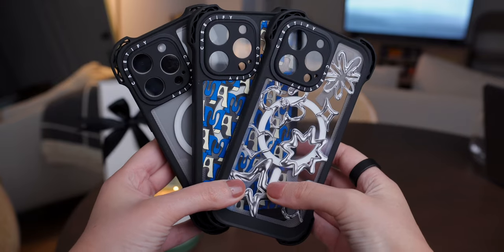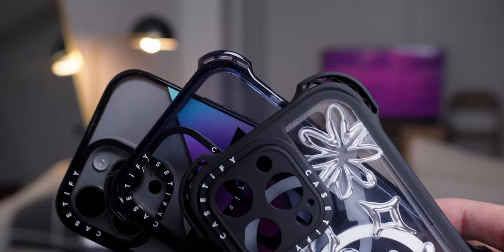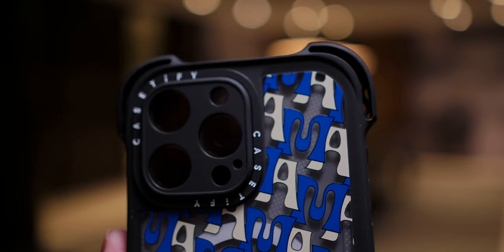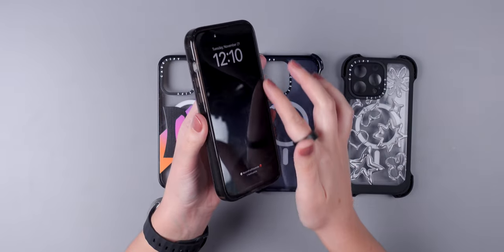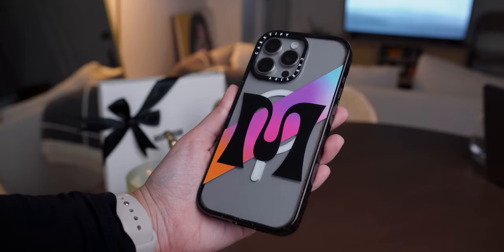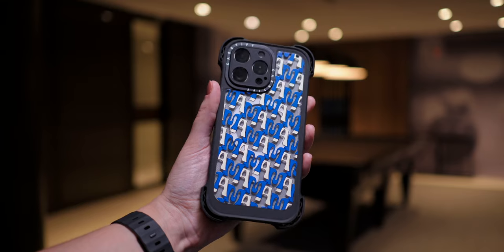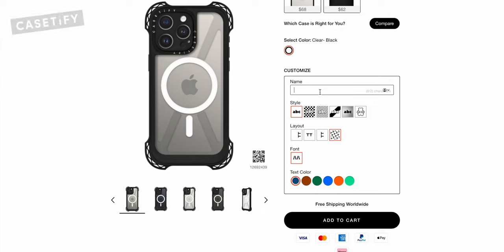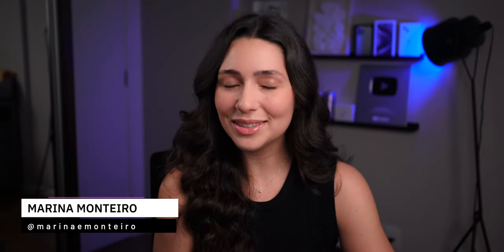Up to 32 Feet Drop Protection! CASETiFY Cases Review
to see my top picks!